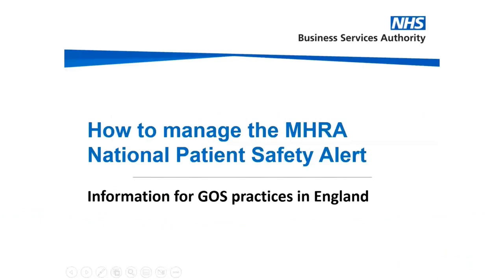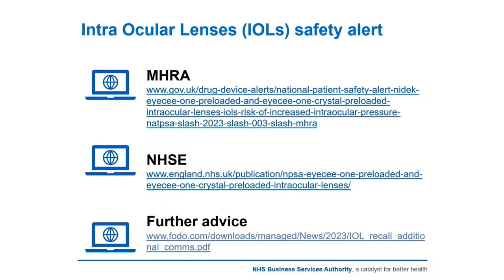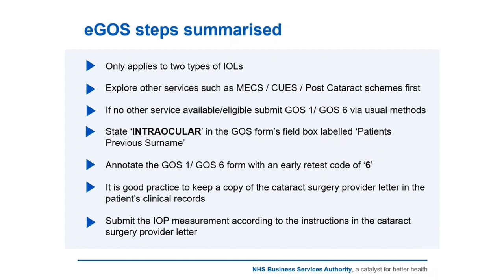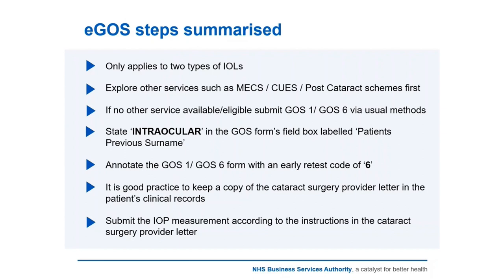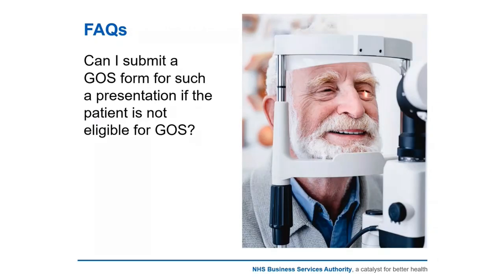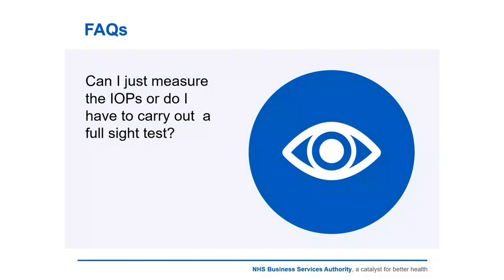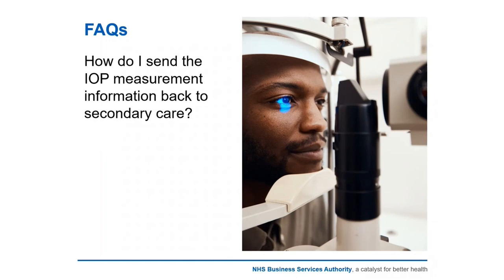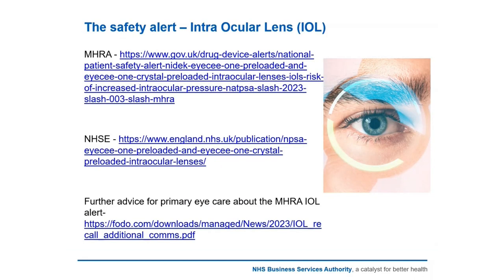Free CPD: How to manage the MHRA intraocular lenses national patient safety alert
Information for General Ophthalmic Services practices in England on how to manage the MHRA Intra Ocular Lenses (IOL's) National Patient Safety Alert.